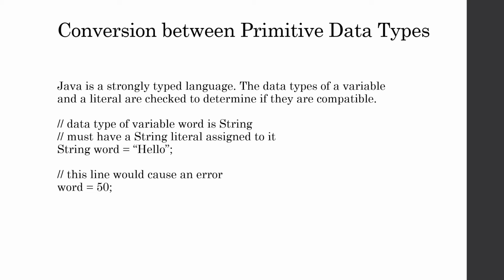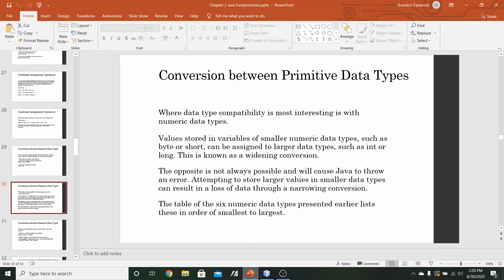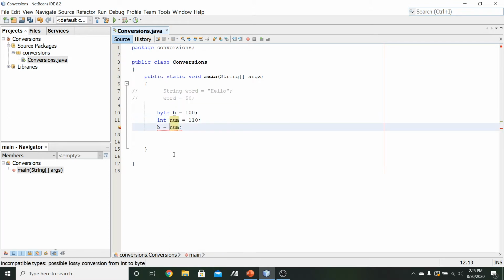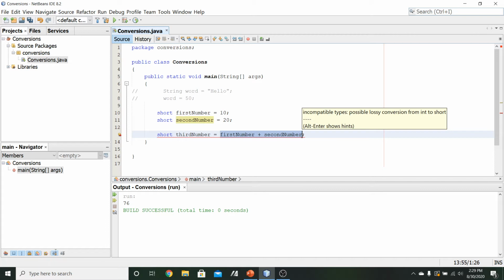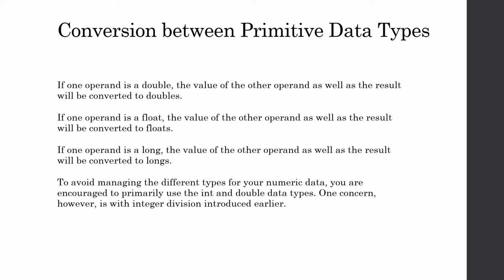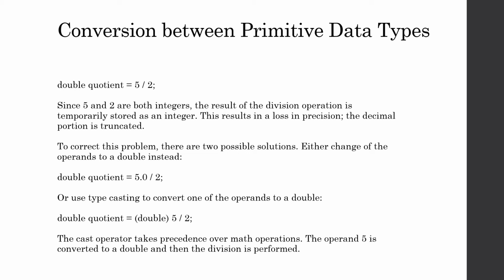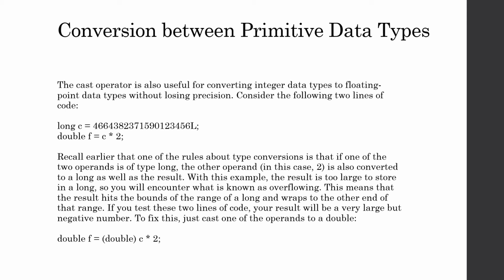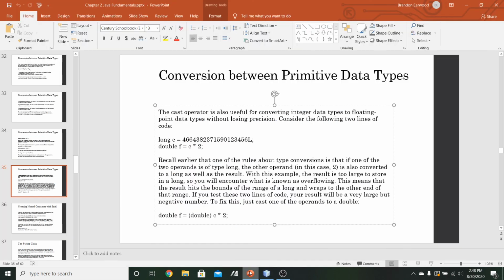Conversions between Data Types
This is one of several videos related to Java fundamentals for the Programming Fundamentals I course taught at Texas A&M University-San Antonio. In this video, I discuss various rules about conversions, primarily focusing on conversions between numeric data types and briefly mentioning converting numeric literals to String literals.